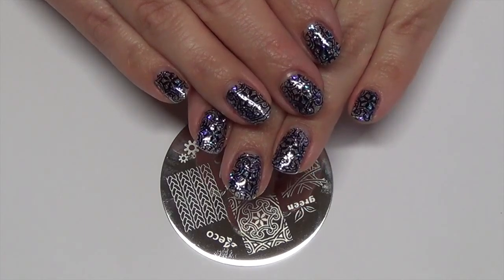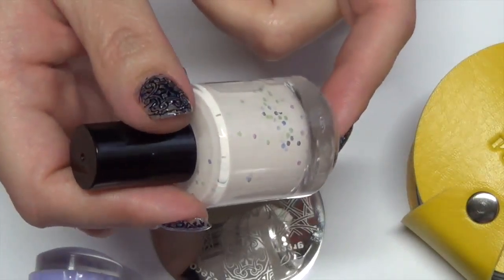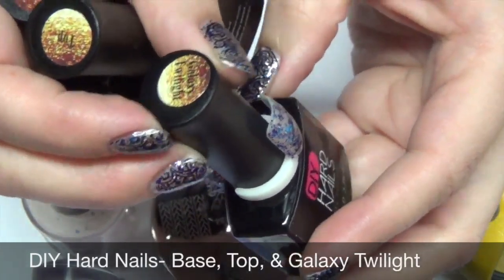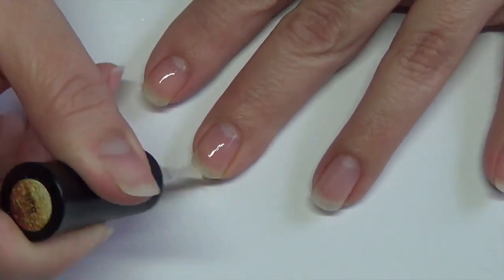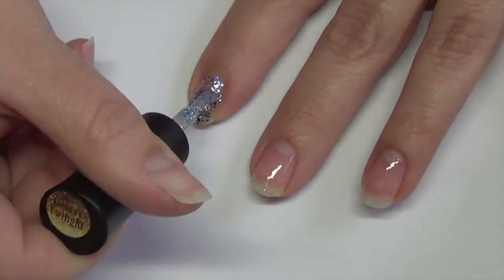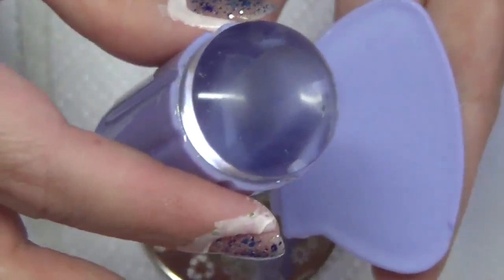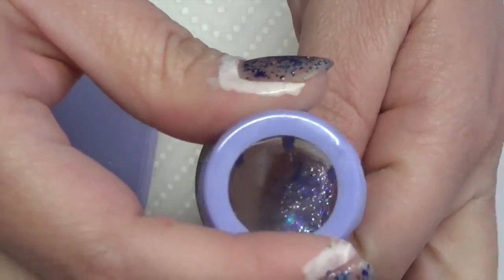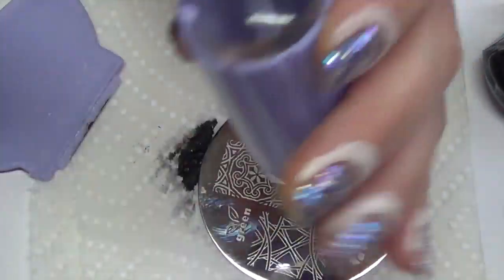Stained Glass Window Inspired Gel Nails | DIY Hard Nails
This tutorial shows you how to achieve a unique stained glass window look on your nails

Products used:
- Base coat by DIY Hard Nails
- LED/UV lamp
- Stamping plate
- Black stamping polish
- Scraper and stamper
- Rubbing alcohol
- Acetone

Questions or concerns? Just ask!